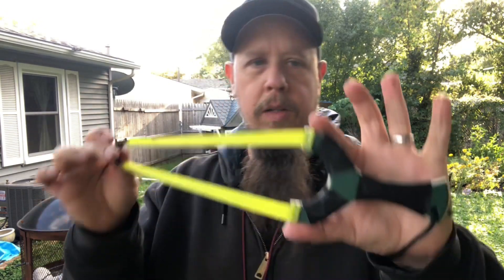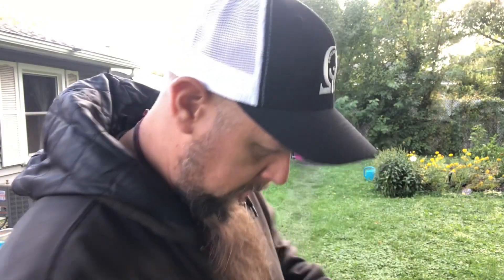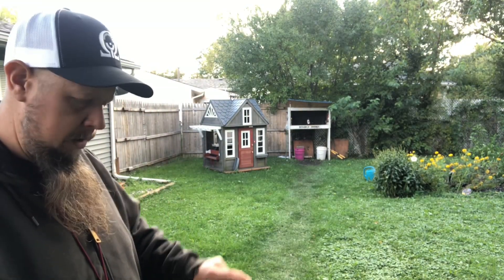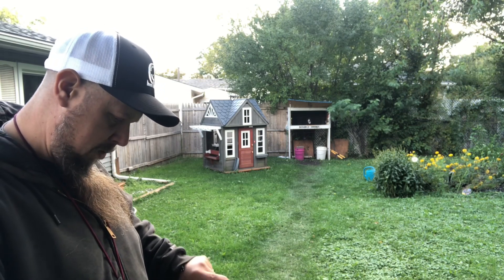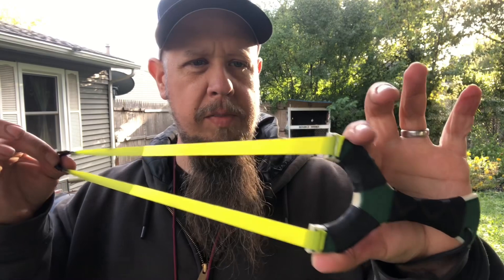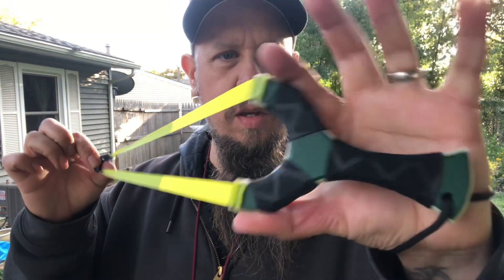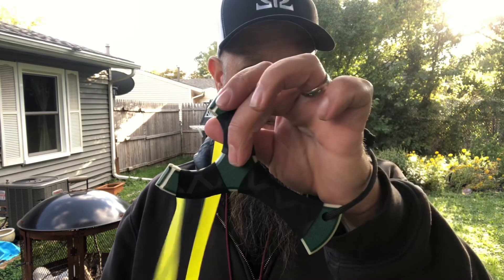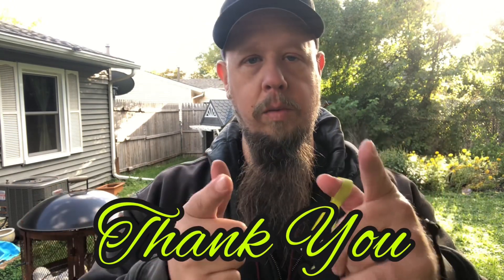Slingshot Giveaway!!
I want to thank all of my viewing audience old and new by giving away a Coyote Customs - Falcon slingshot!  Just comment “falcon” for a chance to win!  I will pick the winner Wednesday October 18th live at 7:30pm central time!  Tune in to see if you win!!